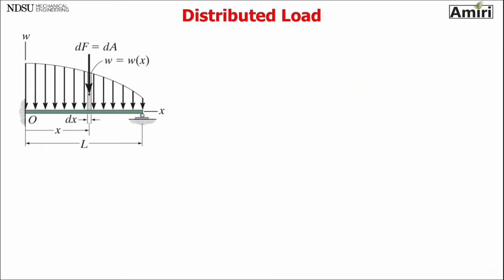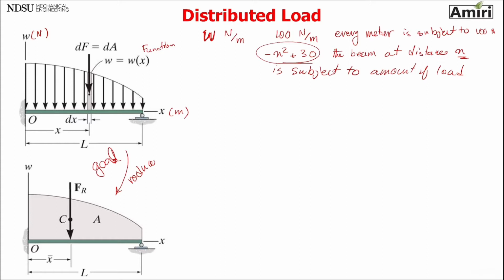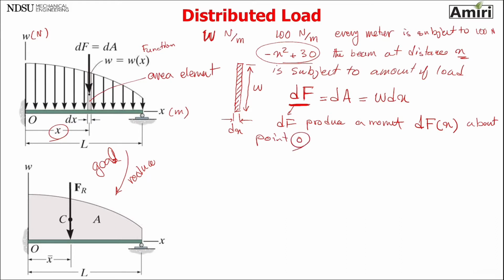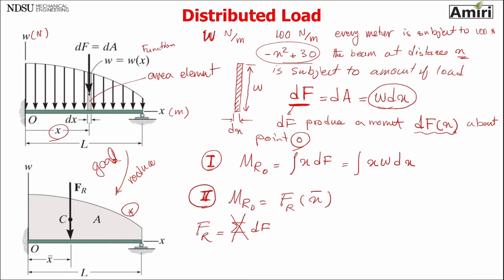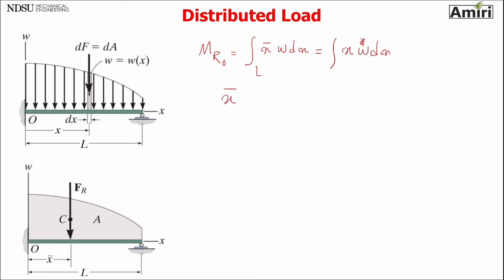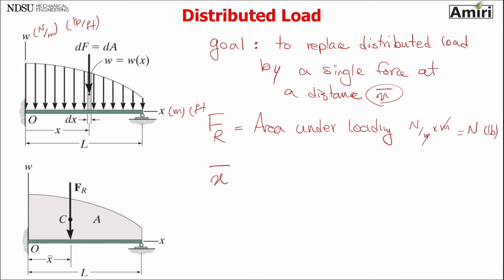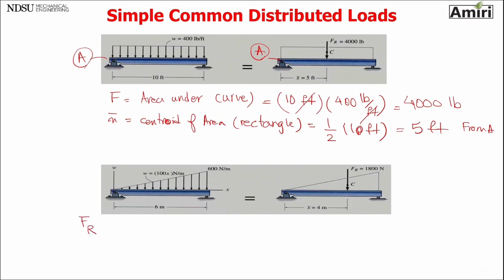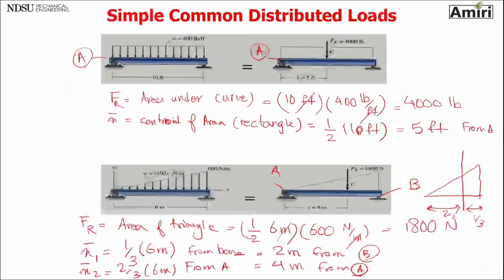CH4 #12 - Distributed Load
Its all about distributed load!